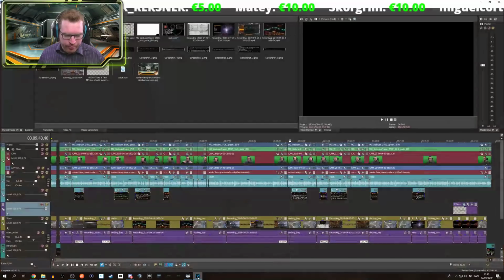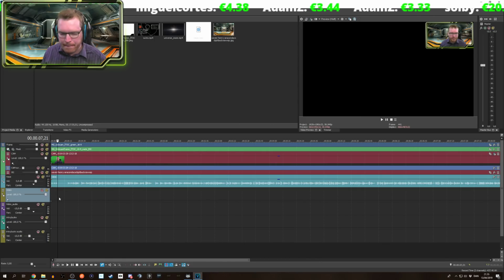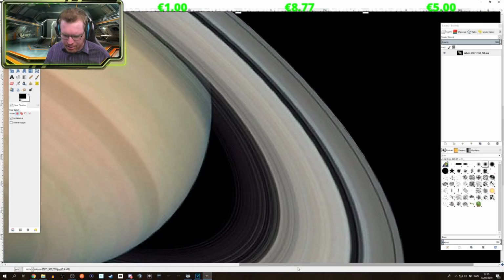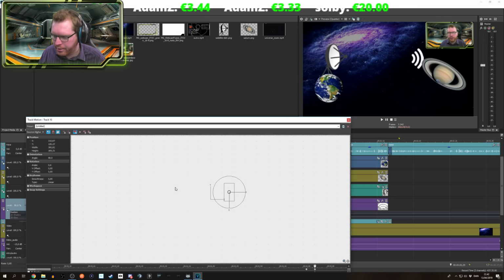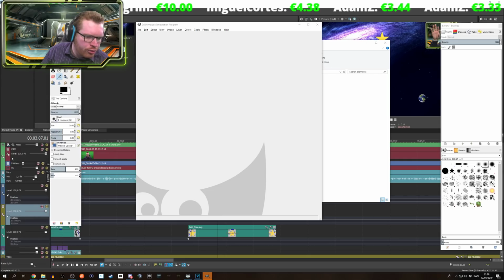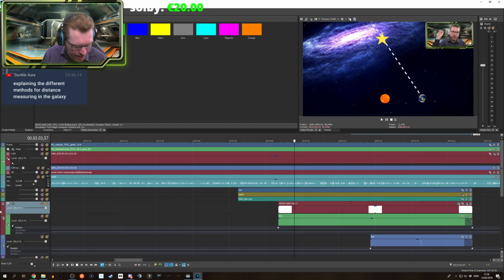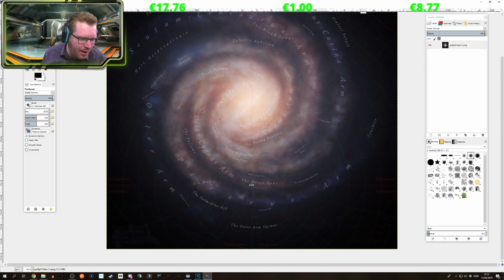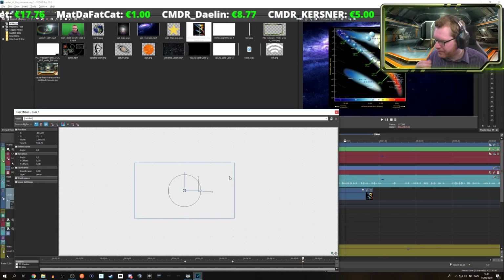🔴Behind the scenes - The making of a D2EA video with Down To Earth Astronomy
Need a paint jobs for Elite: Dangerous? Use this link to help the channel: "